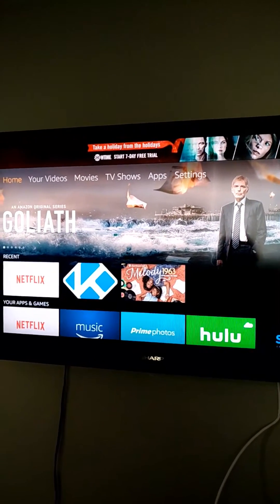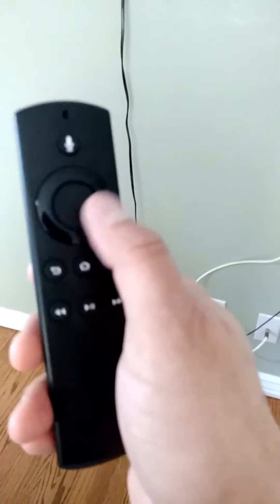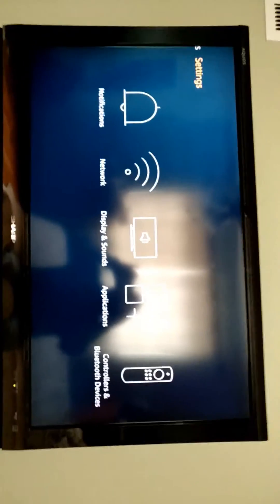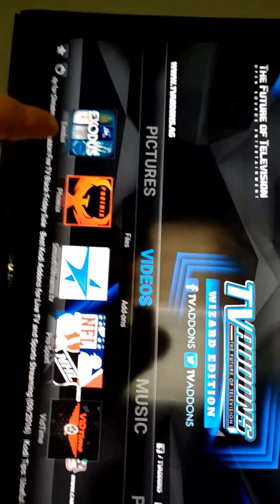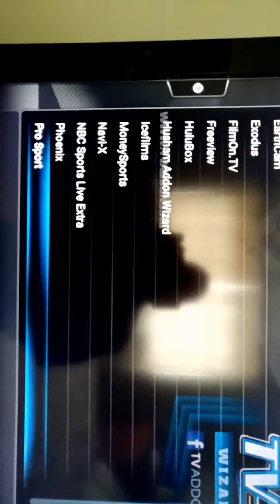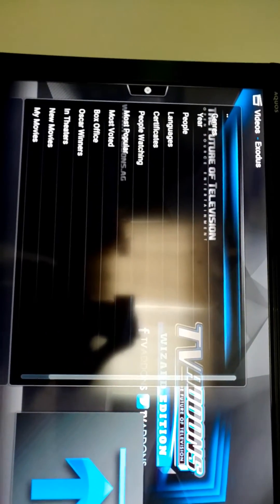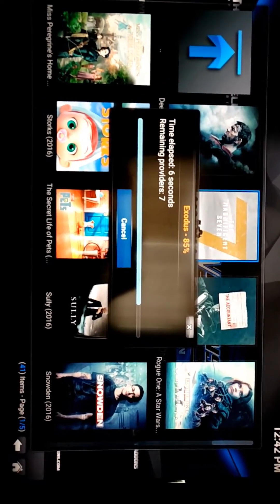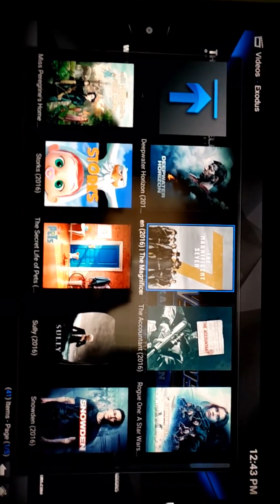New User Guide to Kodi on Firestick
Basic tutorial